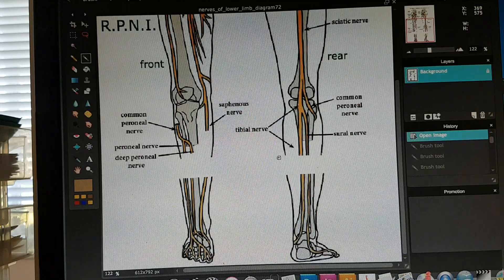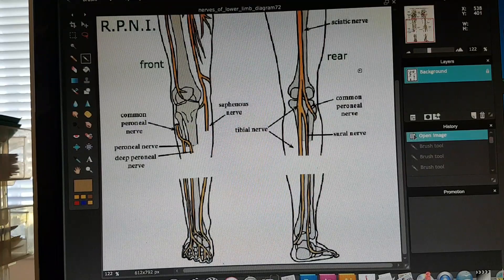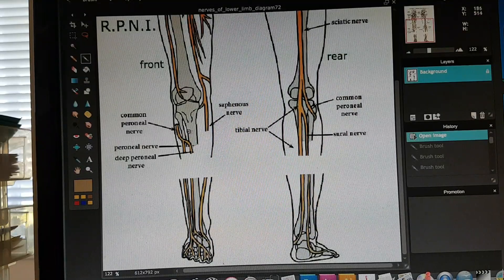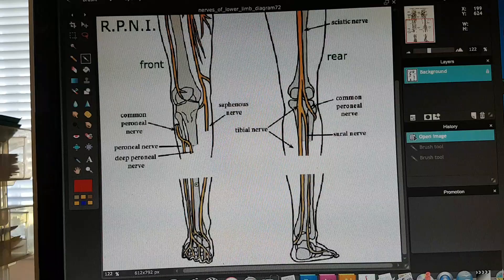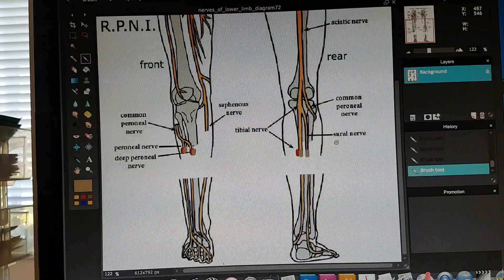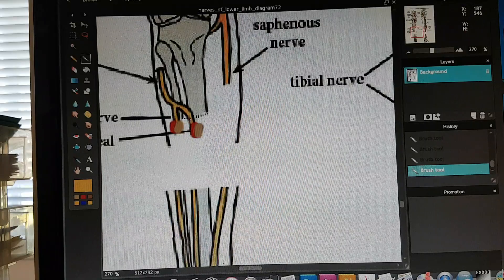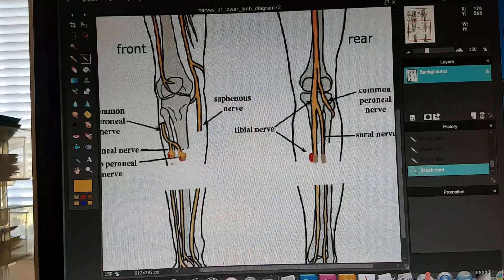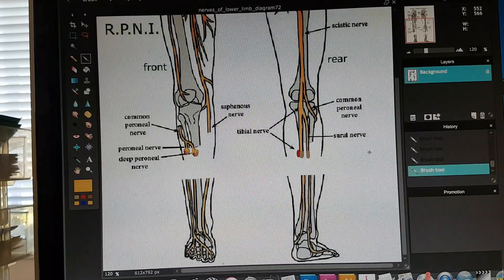What is R.P.N.I.?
A quick video explaining how Regenerative Peripheral Nerve Interface was done during my amputation and how it has helped me out.